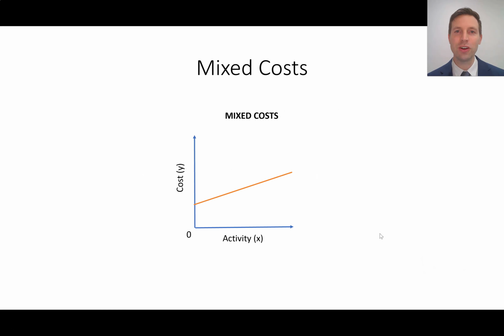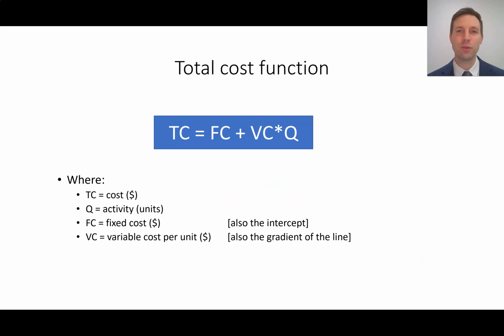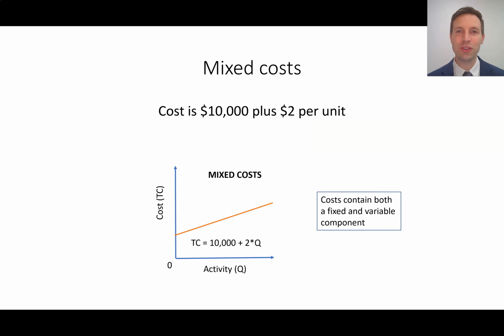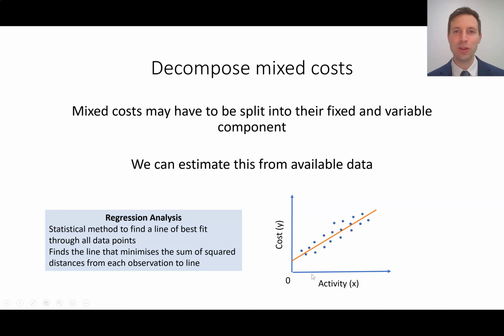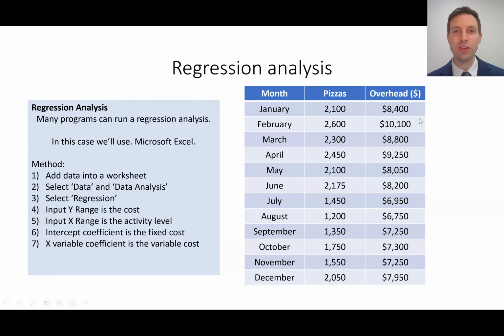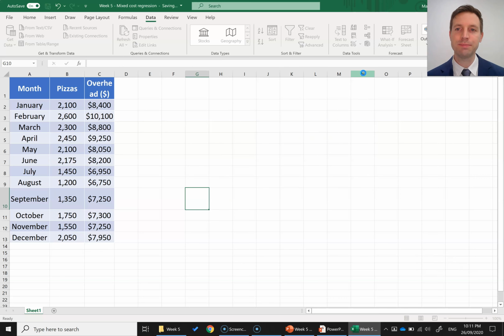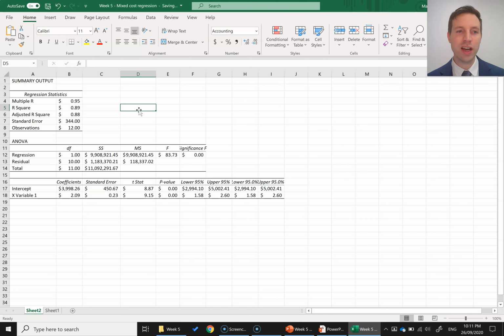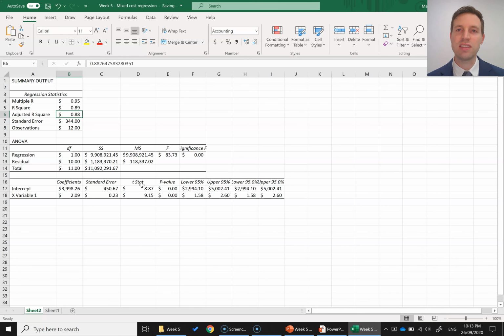Mixed costs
This video explains mixed costs and uses a regression in Microsoft Excel to split them into the variable and fixed cost components